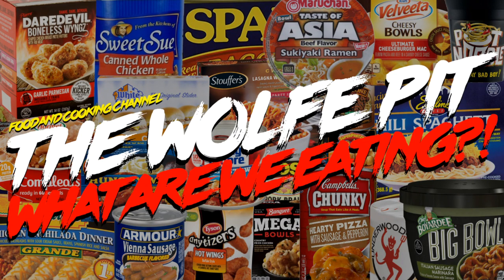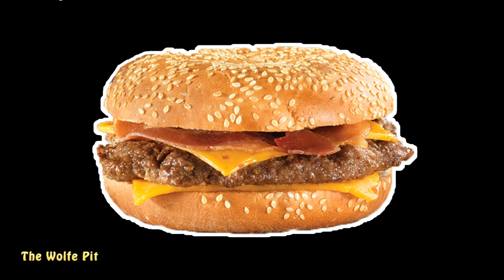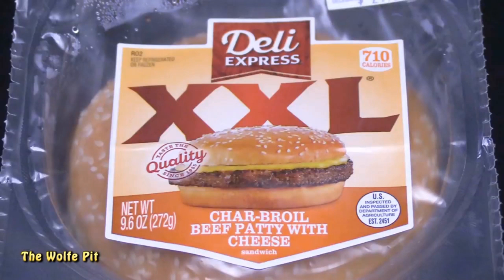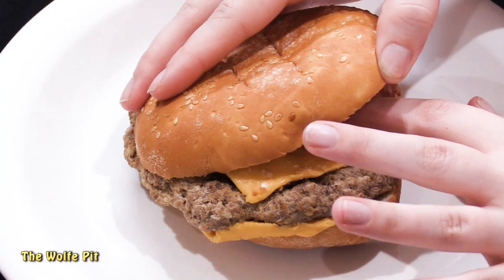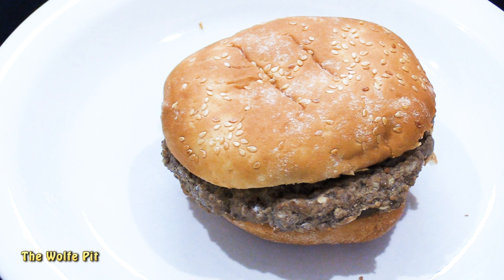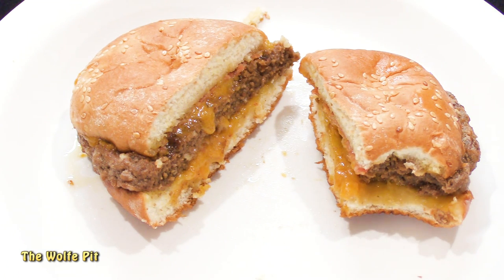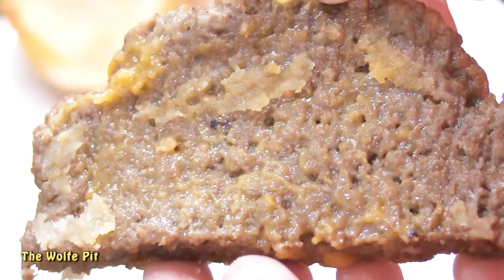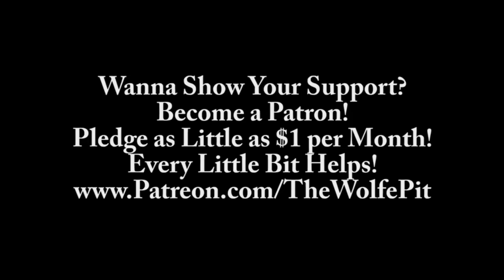Gas Station BIG AZ Bacon Addict Cheeseburger - WHAT ARE WE EATING?? - The Wolfe Pit